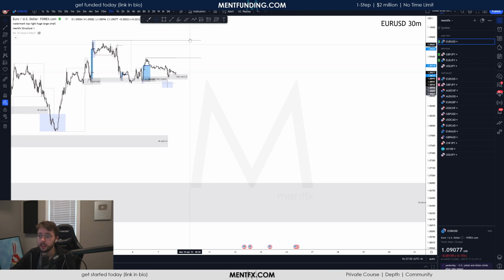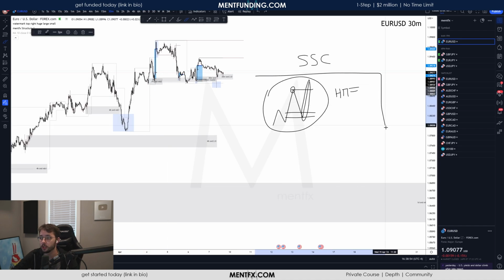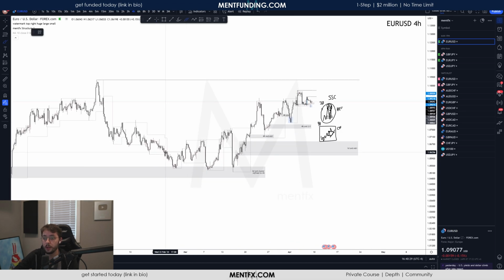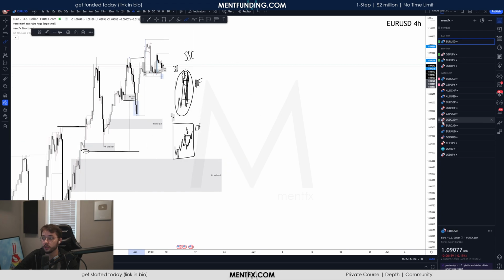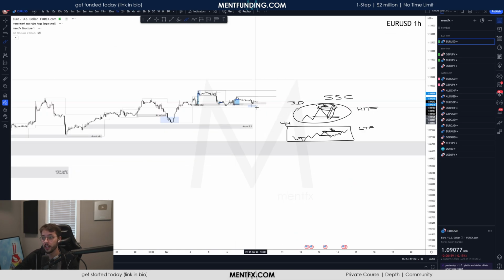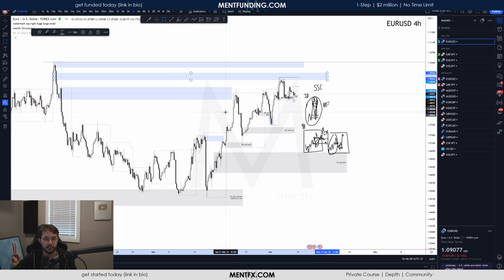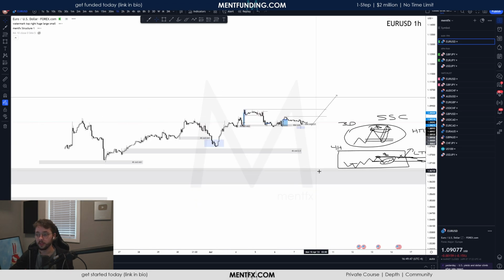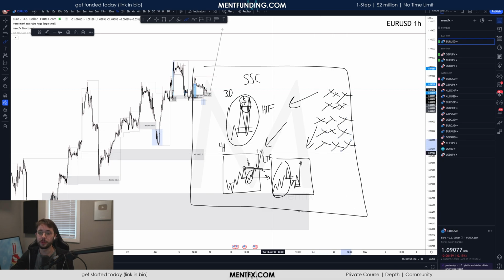an EXECUTION MODEL to get FUNDED - follow THIS step by step [TRADE PLAN]